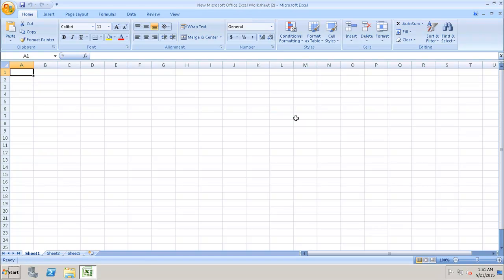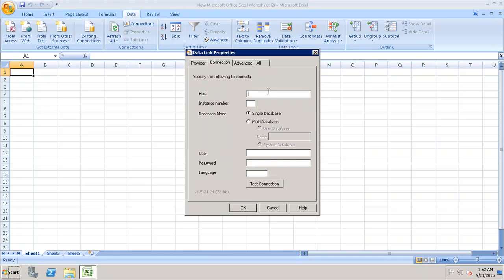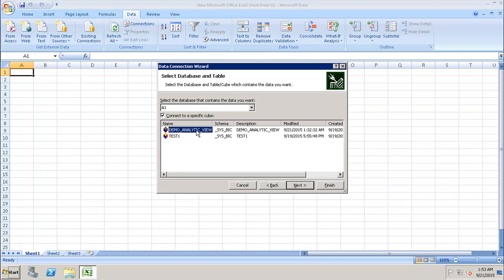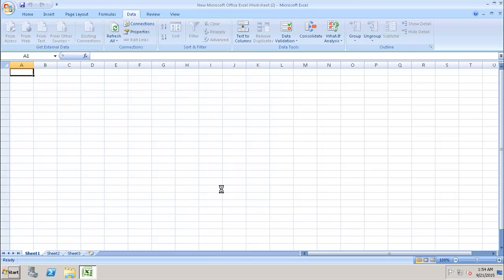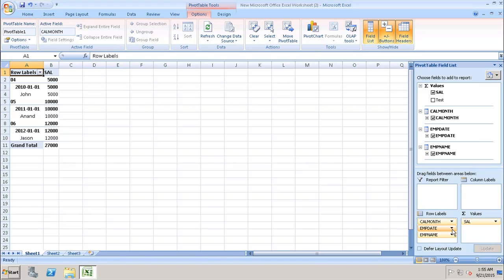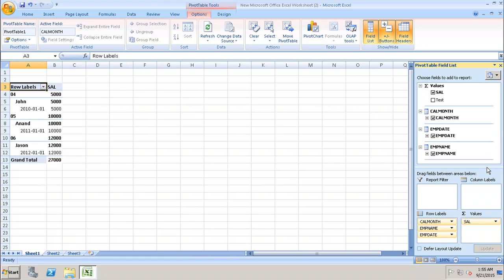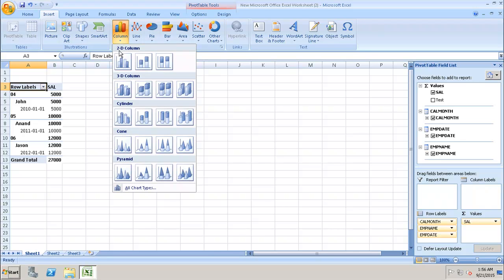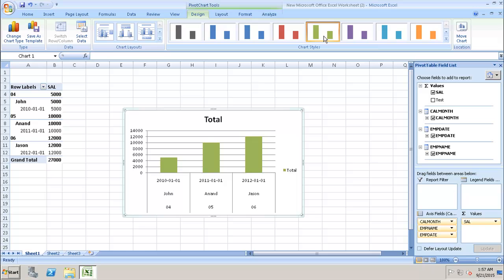Connecting MS Excel to HANA Modeling Views